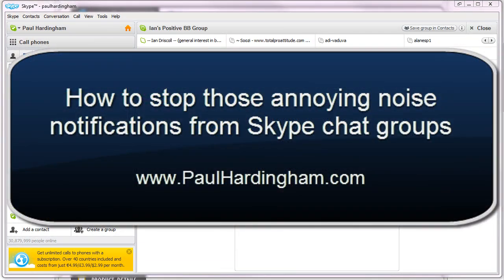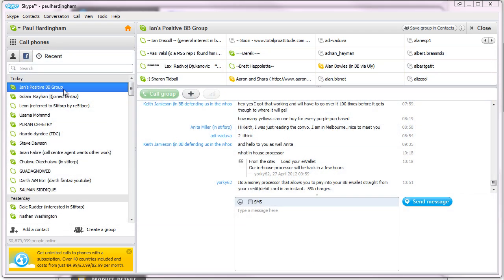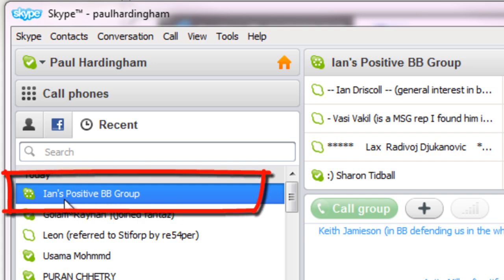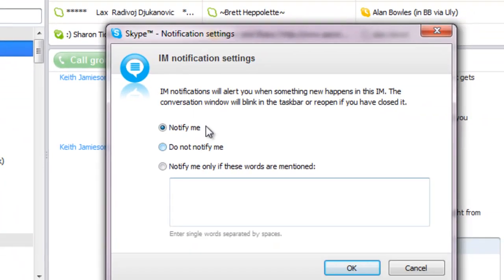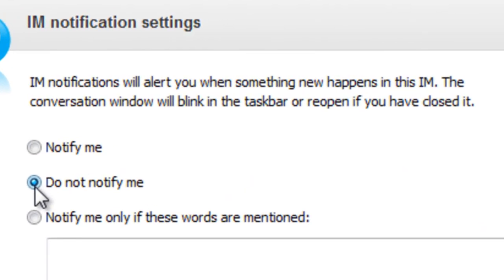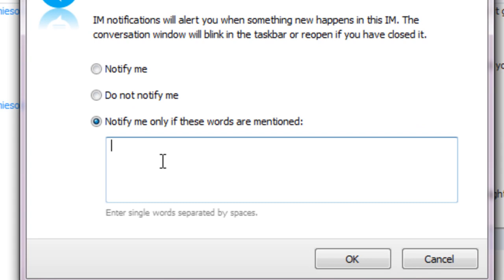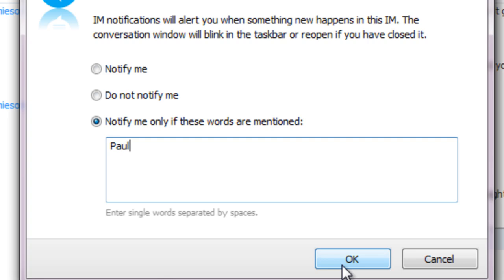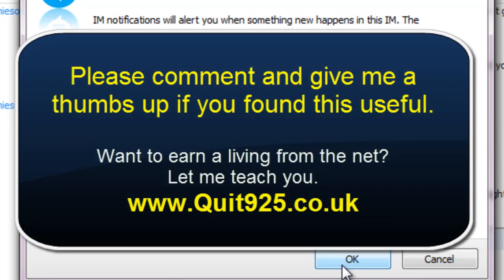how to stop skype notifications from chat groups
How to stop those bleep and annoying noise sound notifications from skype chat groups. Chat groups are really useful but it can be so distracting when Skype is constantly bleeping away at you. There is a simple solution built into skype and this video shows you how to set your skype notifications.

Note, you can also adjust all your skype sound notifications under "tools".. "options".. and "sounds" but this video is specifically for skype group chat notifications.